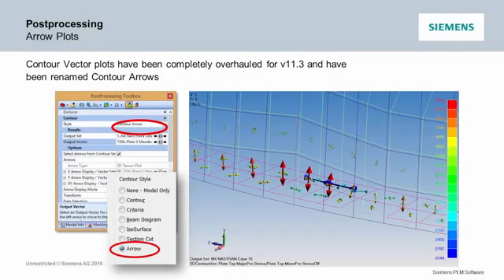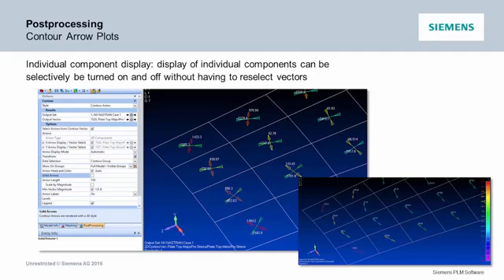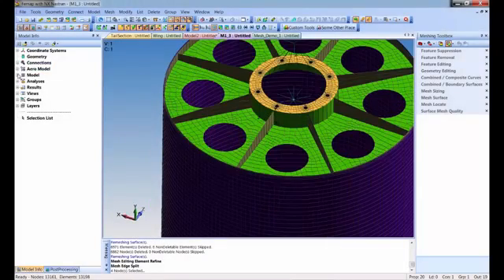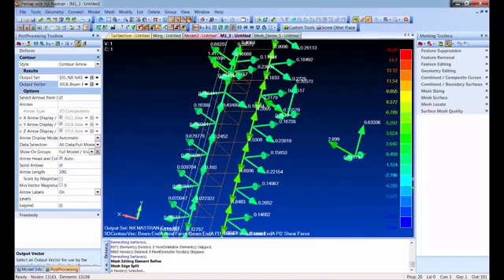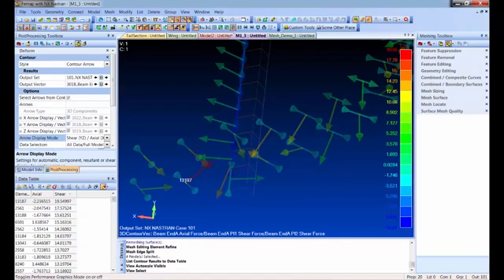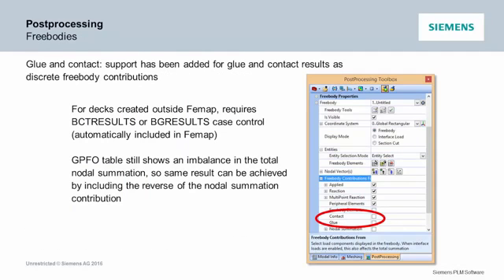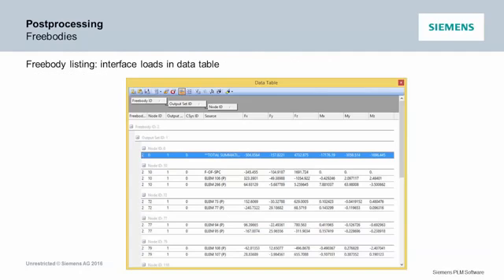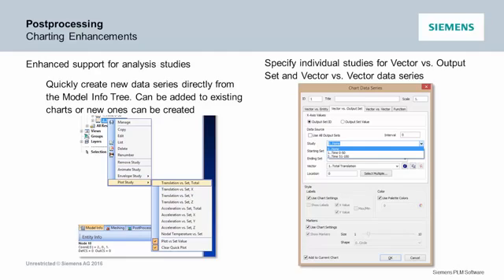Femap Version 11 3 Postprocessing Capabilities